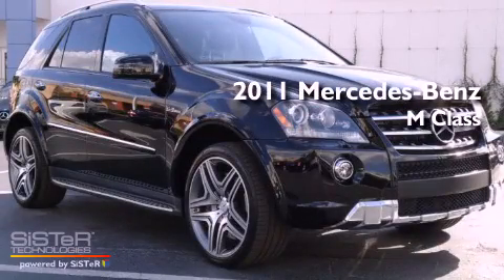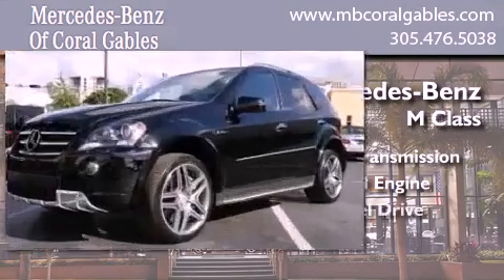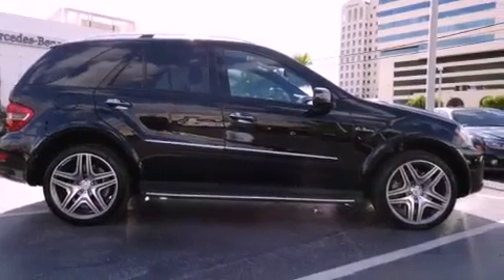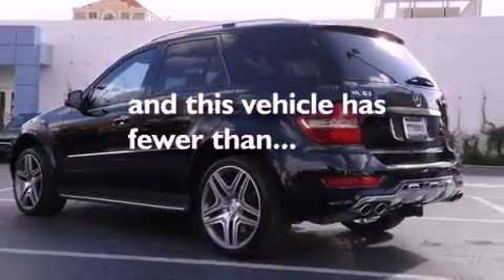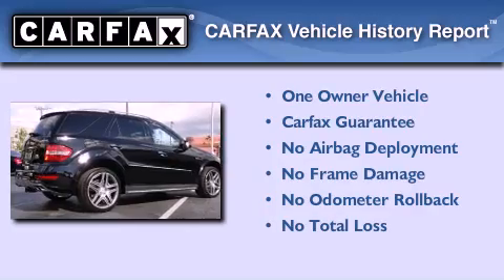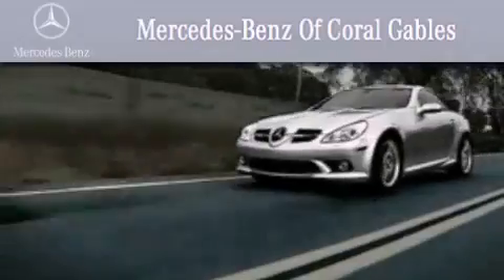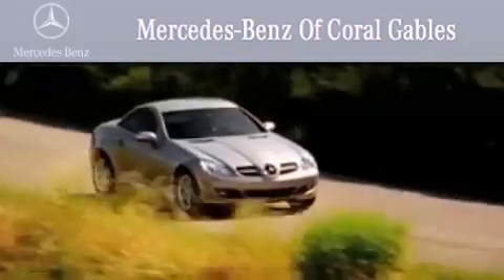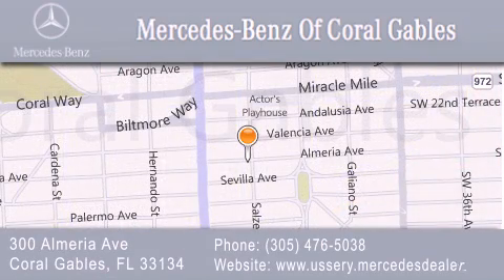2011 Mercedes-Benz ML63 AMG Kendall FL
Year : 2011
 Make : Mercedes-Benz
 Model : ML63
 Engine : 6.3L 8 Cyl. Fuel Injected
 Trans . : Automatic
 Exterior : Black
 Miles : 5,345

 Stock : M9129

 2011 Mercedes-Benz ML63 AMG Coral Gables FL